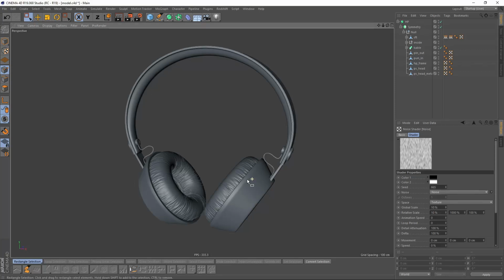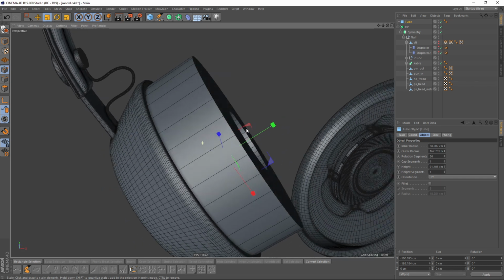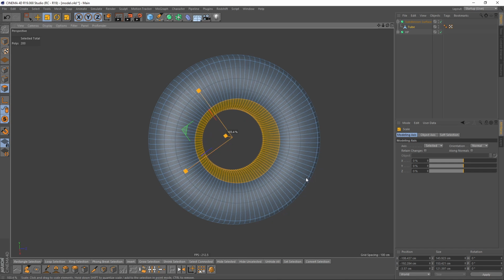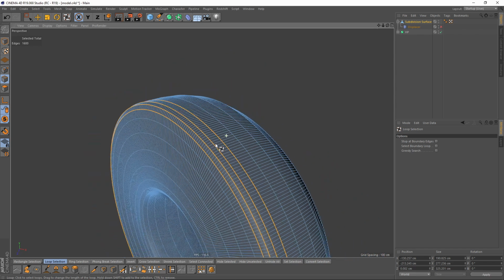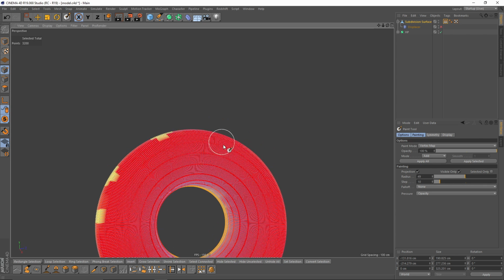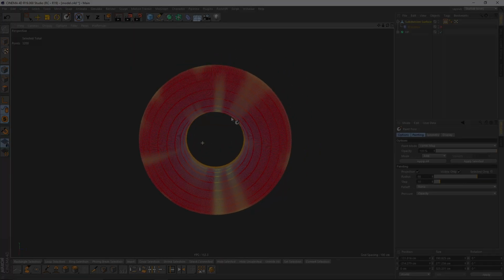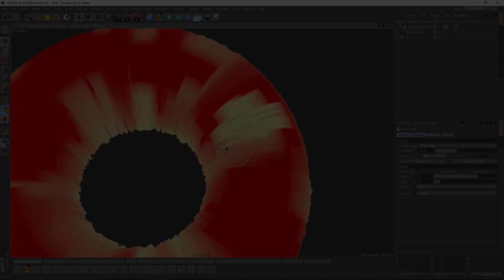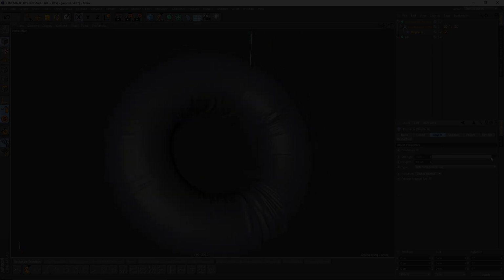How to Model Realistic Cloth Wrinkles | 3D Modeling Tutorial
In this tutorial I will try to model realistic cloth wrinkles without cloth simulation, we will use Cinema 4D`s powerful deformers and noise to get that effect